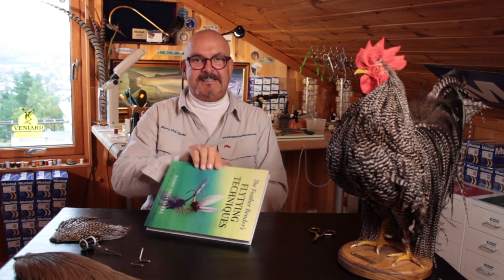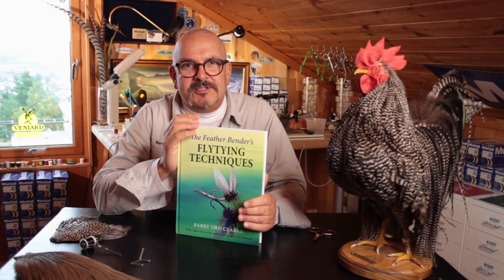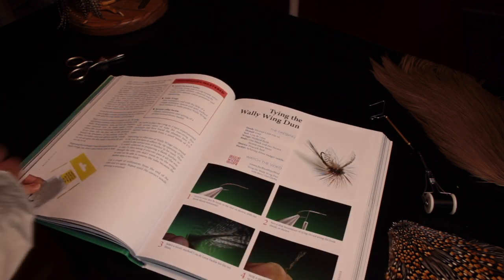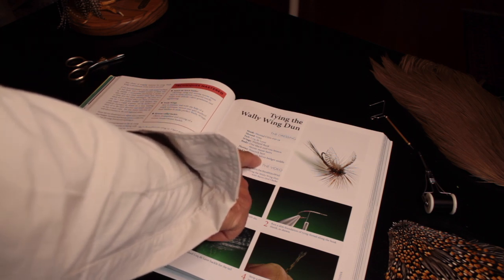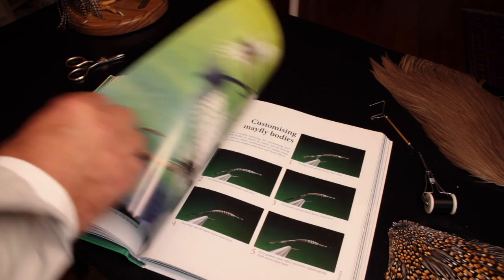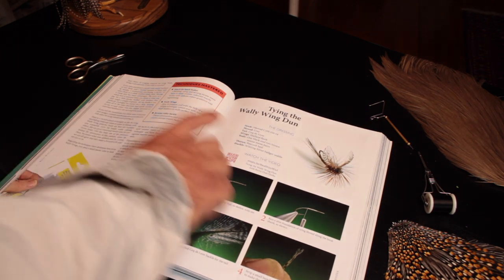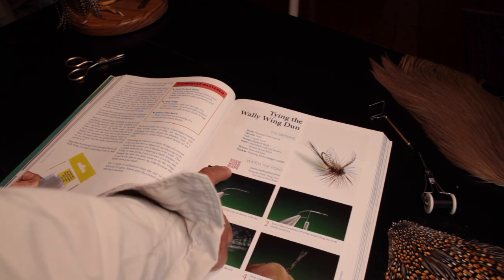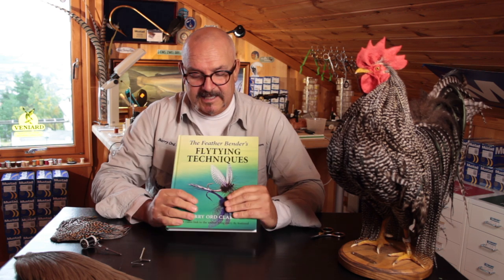The feather bender's fly tying techniques BOOK - Barry Ord Clarke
The feather bender’s new fly tying book is out, and it’s fair to say I’m pretty excited about it! Check out this video for a little sneak peek into some of the incredible techniques & patterns, all celebrating the wonderful world of fly tying!

The French language edition: